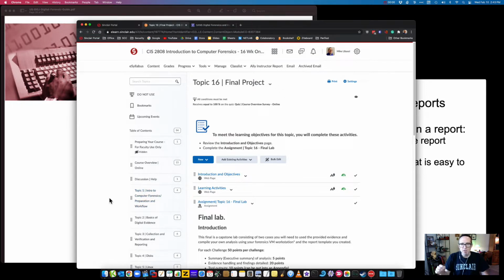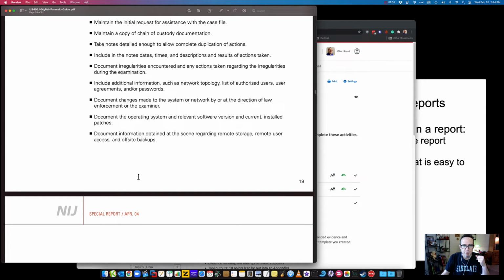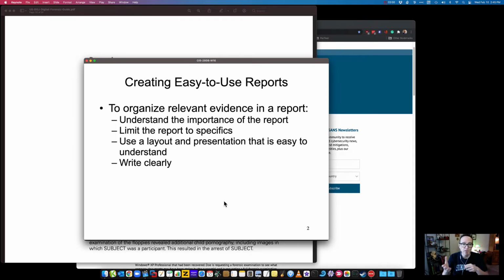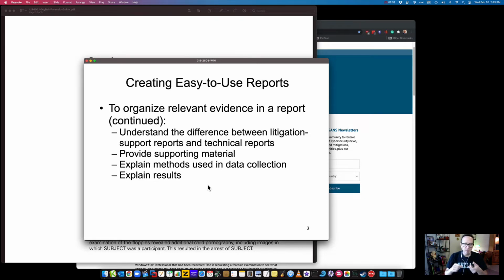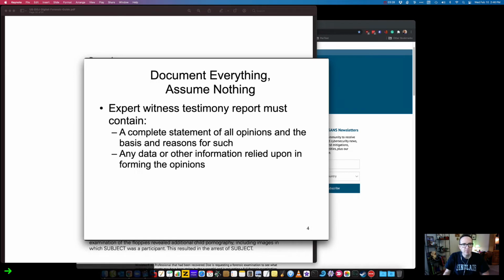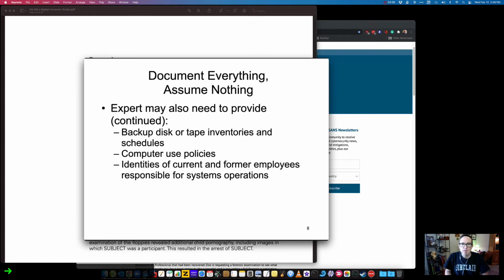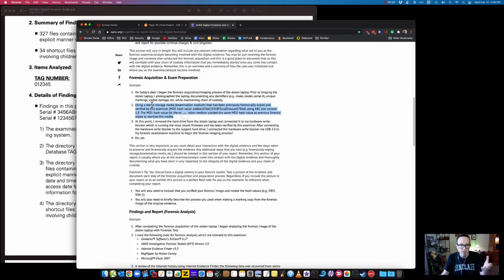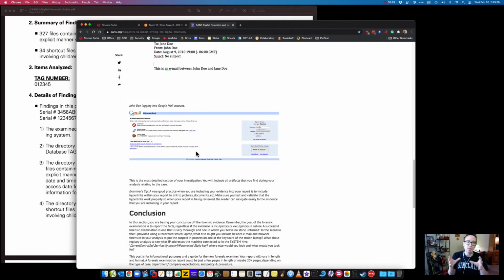CIS-2808 Topic 16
Forensics Reporting